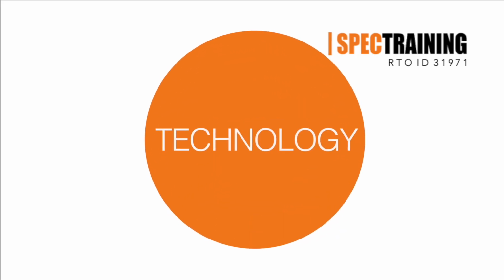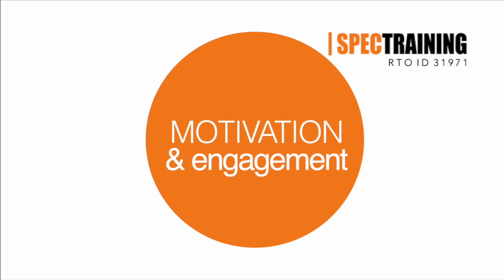TAEDES512 Affect of target group characteristics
The characteristics of the target group significantly influence the design and development of print-based learning resources. Tailoring these resources to meet the specific needs and preferences of your audience can enhance their effectiveness and accessibility. Here are some key ways in which target group characteristics might impact the design and development process:
Literacy and Language Skills
• Design Considerations: For groups with varying literacy levels, it's essential to use simple, clear language and avoid complex jargon. Including visual aids, infographics, and diagrams can help convey information more effectively to those with lower literacy levels or for whom the language of instruction is not their first language.
Cultural and Socioeconomic Background
• Design Considerations: Cultural relevance and sensitivity should be reflected in the content, examples, and imagery used in learning resources. Ensuring materials are free from cultural biases and represent diverse perspectives can make learning more inclusive. Additionally, considering the socioeconomic background of learners might influence the assumptions made about prior knowledge or experiences.
Prior Knowledge and Experience
• Design Considerations: Understanding the learners' previous education and work experiences allows for the content to be pitched at the right level. For novices, a more foundational approach is necessary, while for those with more experience, the materials might need to focus on advanced concepts or provide opportunities for deeper exploration of the subject matter.
Age and Generational Differences
• Design Considerations: The age and generational attributes of your target group can influence design choices such as font size, layout, and the complexity of content. Younger learners might appreciate more dynamic and visually engaging materials, while older adults might prefer more traditional layouts and structures.
Learning Preferences and Styles
• Design Considerations: Incorporating a variety of instructional strategies can cater to different learning styles within your target group. This might include textual information, visual representations, case studies, and practical exercises to address the needs of visual, auditory, and kinesthetic learners.
Accessibility Needs
• Design Considerations: Ensuring that print-based materials are accessible to learners with disabilities is crucial. This might involve considering font sizes, colour contrasts, and the use of clear and simple language. Providing alternative formats or supplementary materials can also support learners with specific accessibility needs.
Technological Access and Skills
• Design Considerations: While focusing on print-based materials, it's important to consider the learners' access to and proficiency with technology, especially if supplemental resources are provided online. Instructions for accessing and using any digital components should be clear and accommodate varying levels of tech-savviness.
Motivation and Engagement
• Design Considerations: Understanding what motivates your target group can inform the development of engaging content that resonates with learners. Incorporating elements such as real-world applications, problem-solving activities, and reflective questions can enhance engagement and motivation.
By considering these characteristics during the design and development stages, you can create print-based learning resources that are more likely to be effective, engaging, and accessible to your target audience, ultimately supporting better learning outcomes.